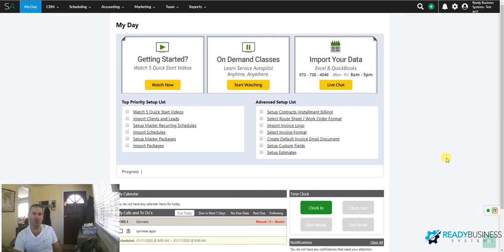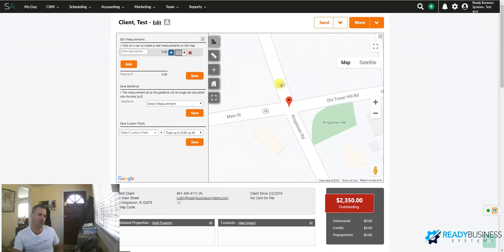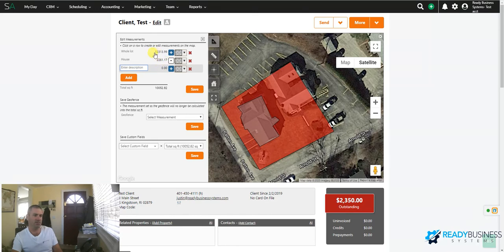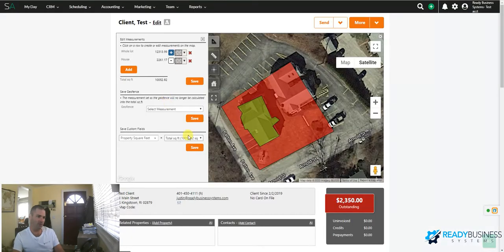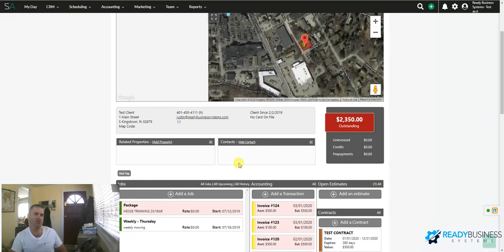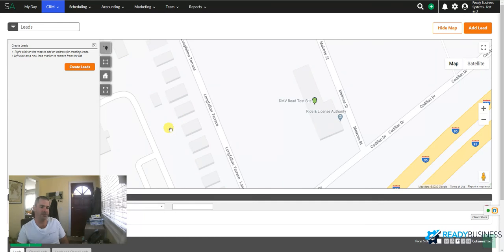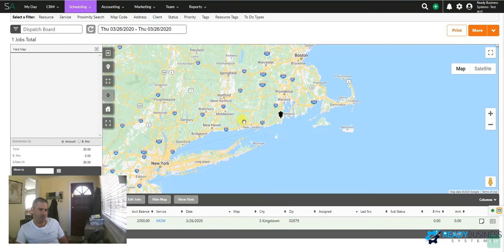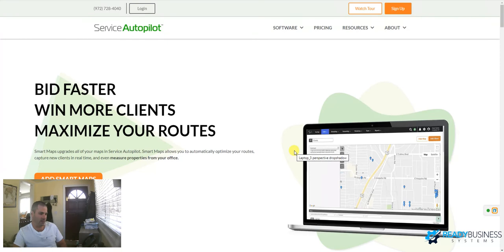Service Autopilot Smart Maps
After starting Two Brothers Painting with his brother Dan in 2008, Justin has continued down an entrepreneurial path with his landscaping company 855RILAWNS, his real estate business, and most recently, his consulting business, Ready Business Systems. He is a Service Autopilot Certified Advisor.

With a background in electrical engineering, Justin’s highly refined work habits, systems, and processes have enabled him to step away from the day to day and remotely monitor and optimize his businesses.

Ready Business Systems specializes in Service Autopilot and Automations set up, training, and optimization to help organizations operate efficiently to free the owners time and get their businesses to work for them. In addition, Ready Business systems provides clients with templates and other pre-built systems and subscriptions not provided by Service Autopilot to help business owners get out and build the business of their dreams.